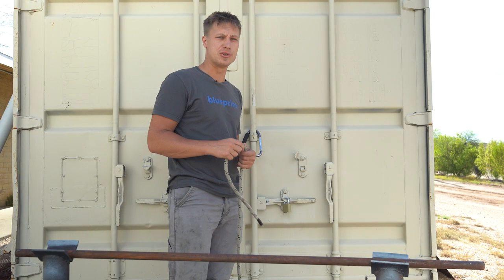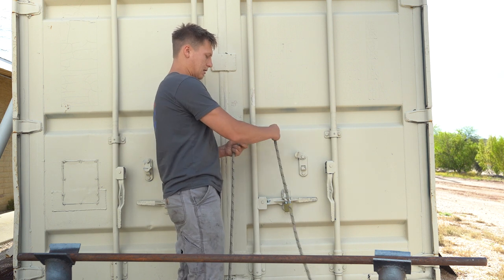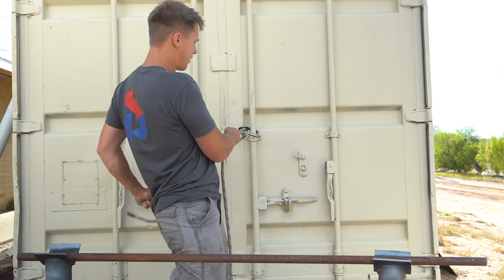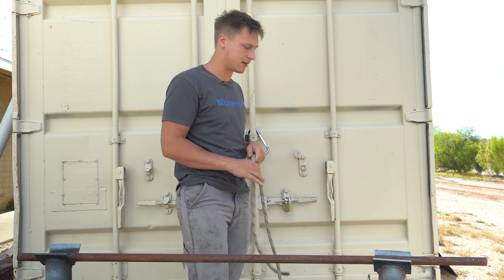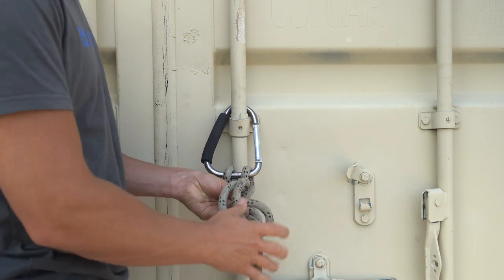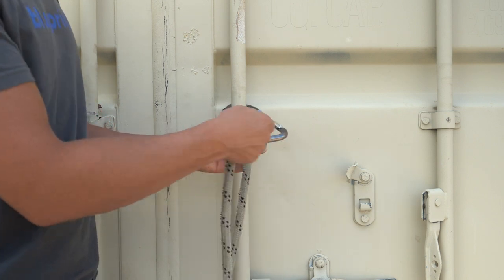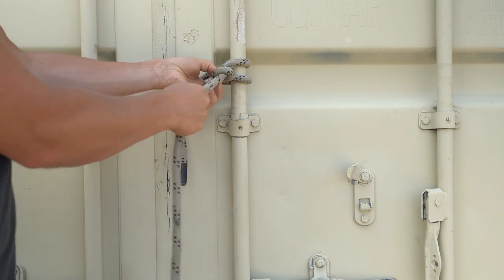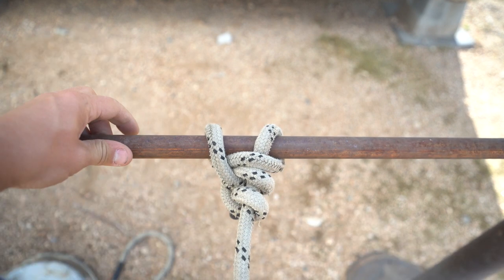Easiest Way To Tie A Munter Hitch! (Burn Knot)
When working in the lineman trade (or any trade), camping, hunting, doing work at home, rock climbing, etc...you can use a munter hitch in many applications! Also known as a "italian hitch", it is an easy and simple adjustable knot. Commonly used by climbers, cavers, and rescuers to control friction in a life-lining or belay system

Blueprint is here to create and showcase various opportunities that exist in the blue-collar trades.

You can view our website for more trade insights here - bluecollaredu.com

If we taught you something new, do us a solid and like this video.